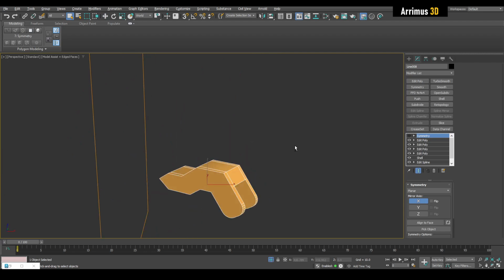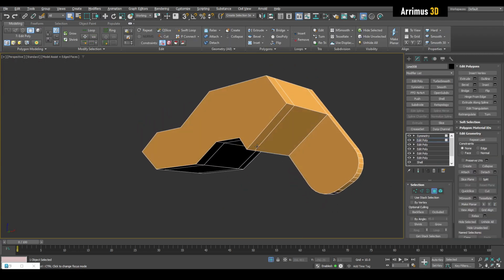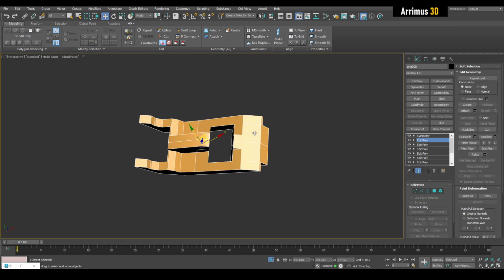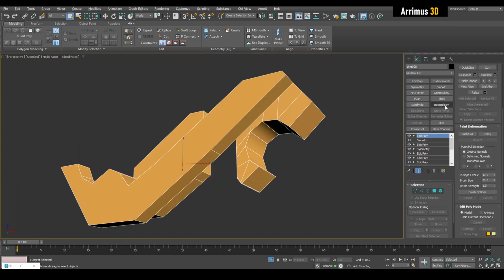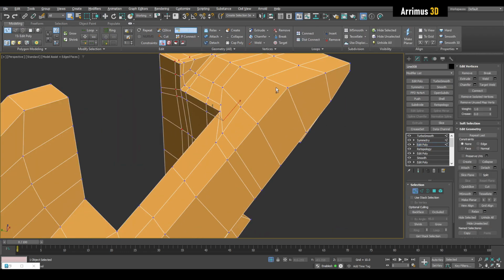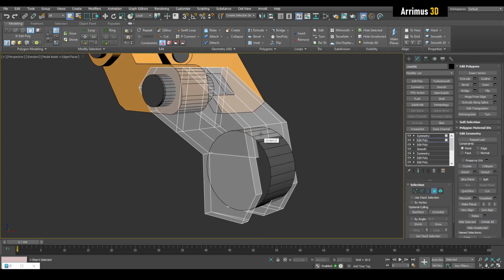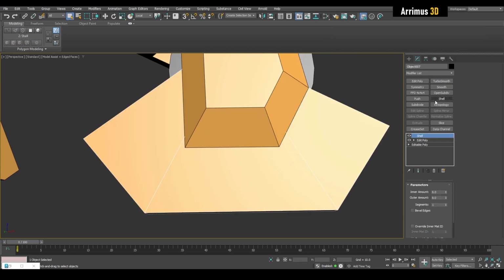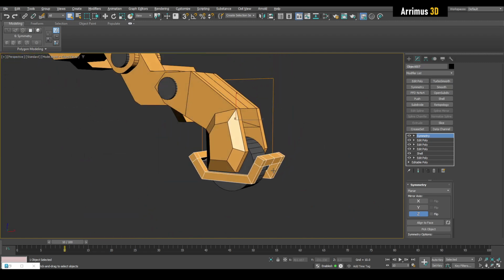All About Smart Extrude - Max Sci-Fi Vehicle - Part 5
In this video I will show you how to model a sci-fi vehicle in 3DS Max. Thanks.

Ending Music:   Your Suggestions - Unicorn Heads